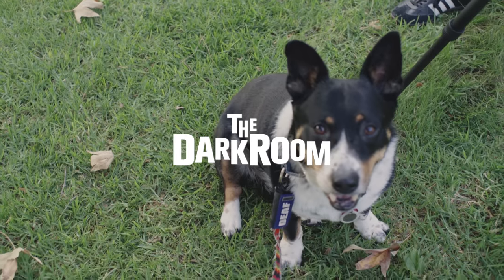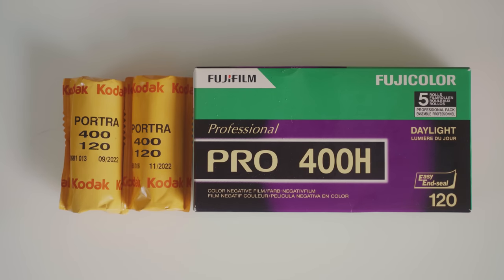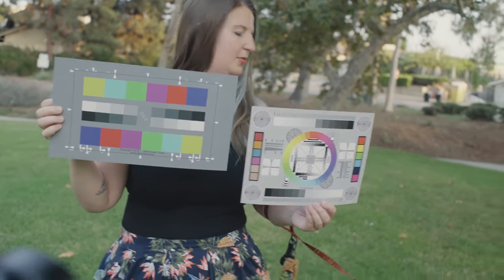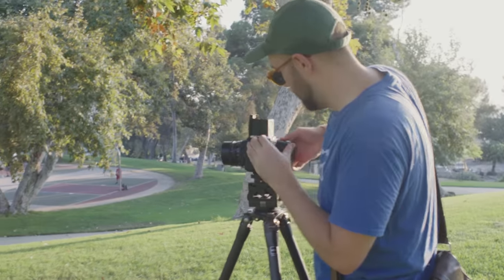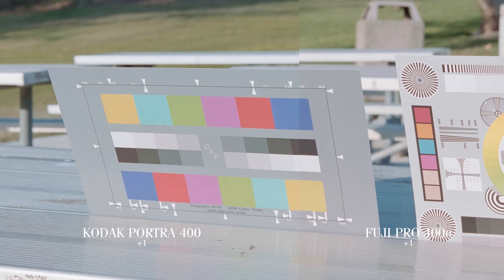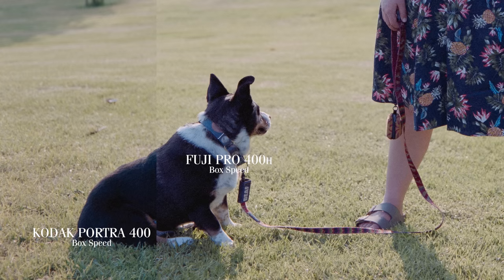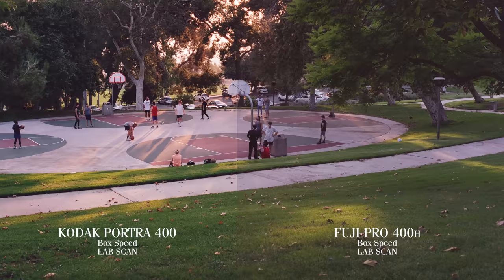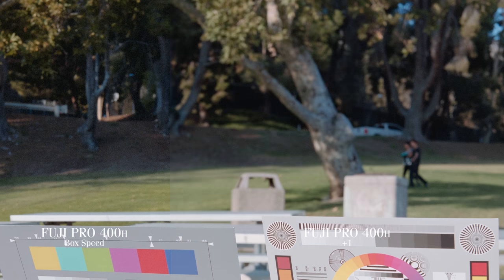Portra 400 / Fuji Pro 400H Comparison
In a dramatic turn of events, Jason realizes portra 400 and fuji pro 400h aren't that different after all.

Cameras: Hasselblad 501c

Instayams: @50_shades_of_jason